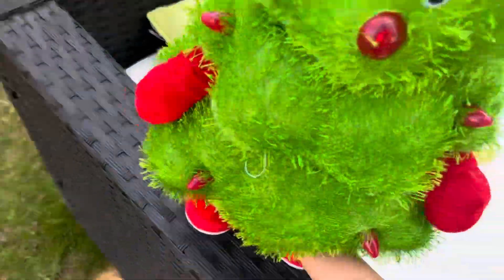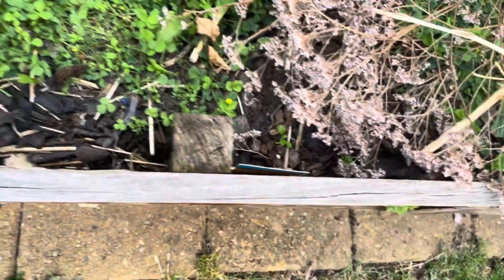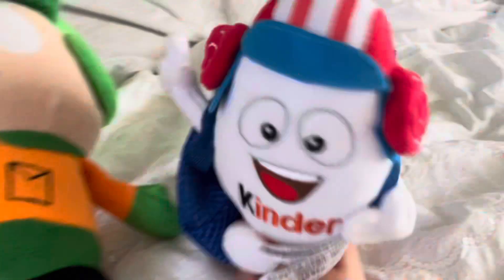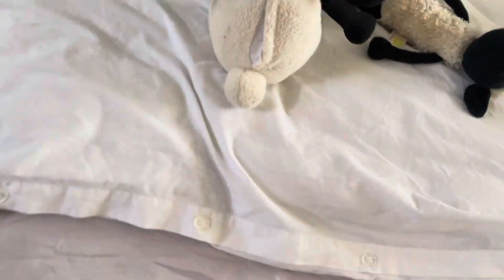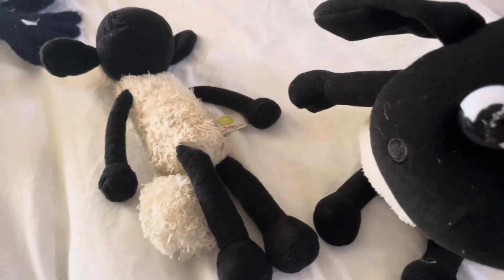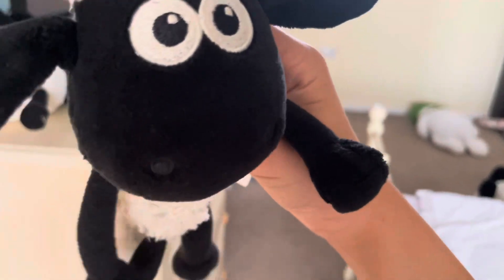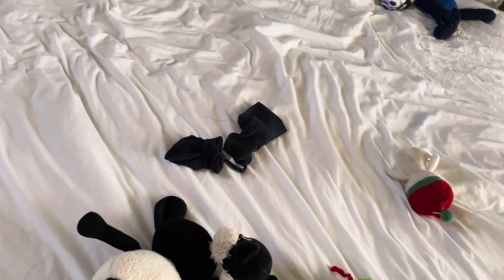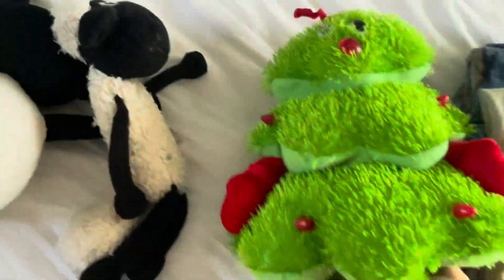Teddie arcade movie